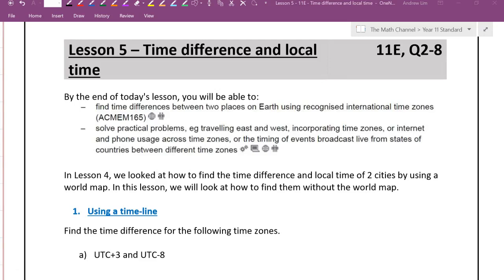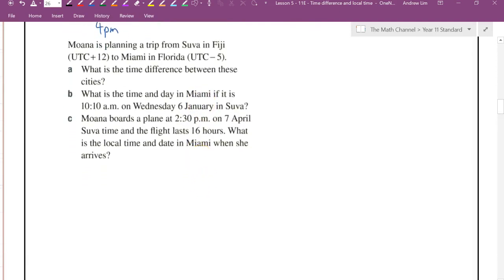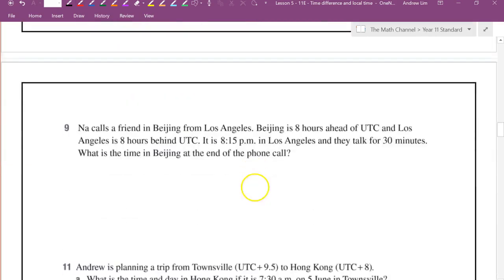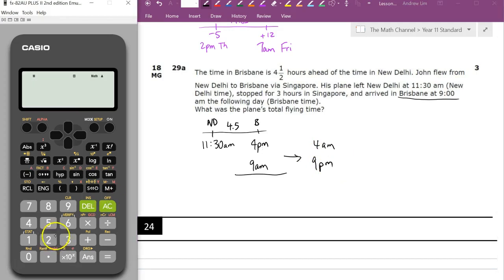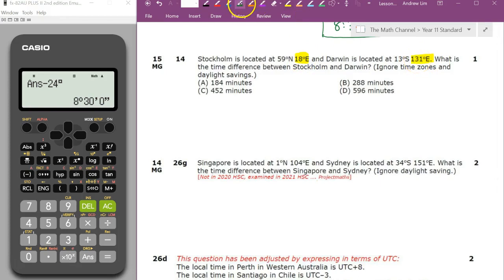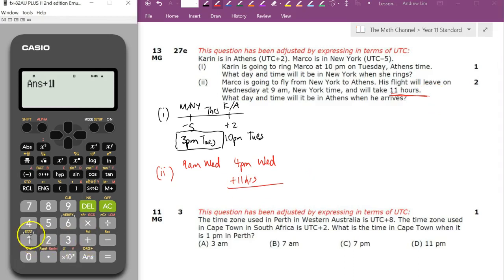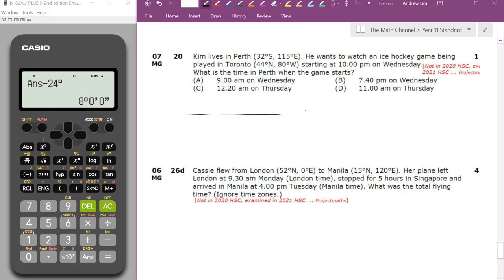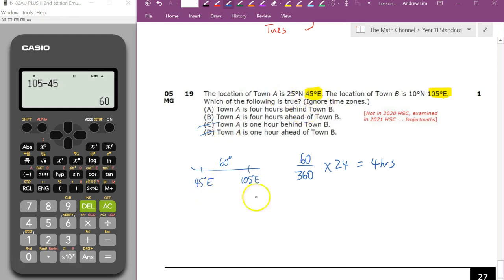Time difference and local time (Year 11 Standard)